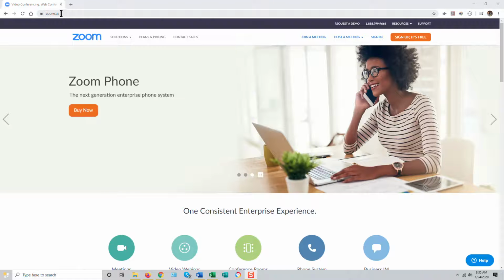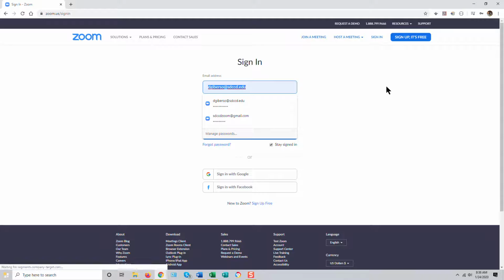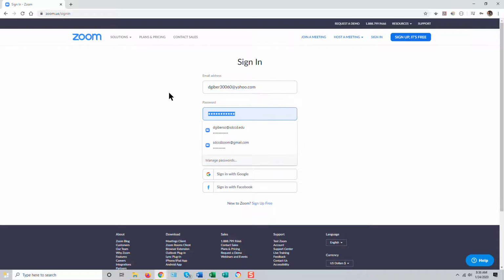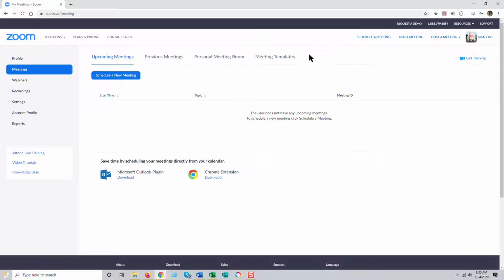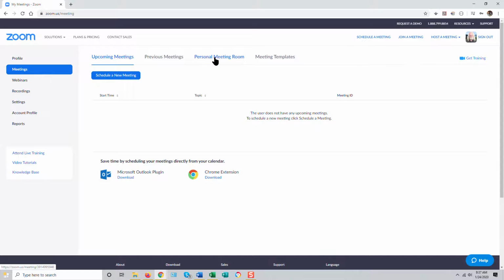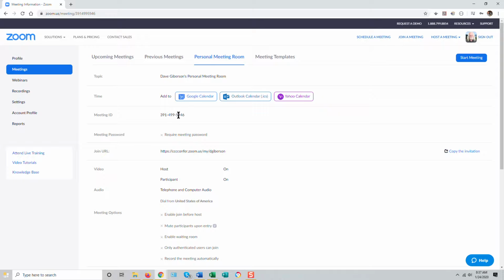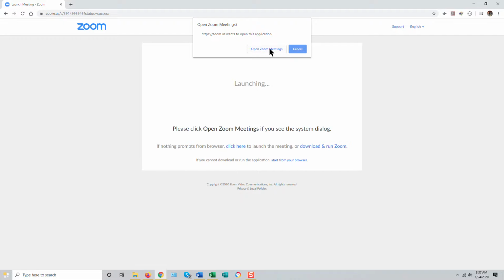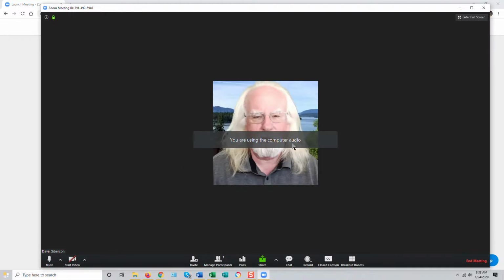Starting a Zoom Meeting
Start a Zoom meeting usoing your Personal Meeting Room.